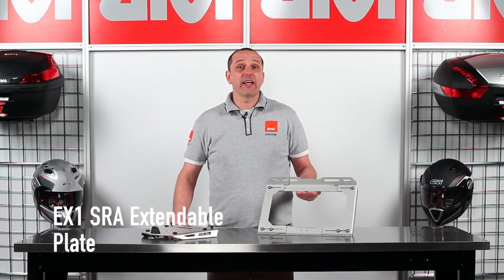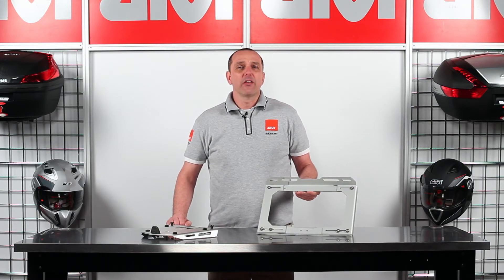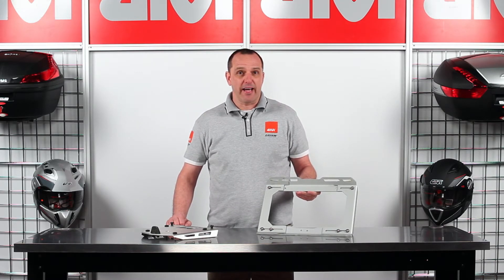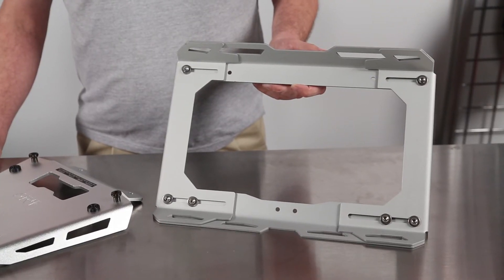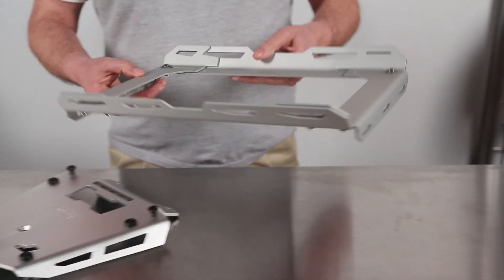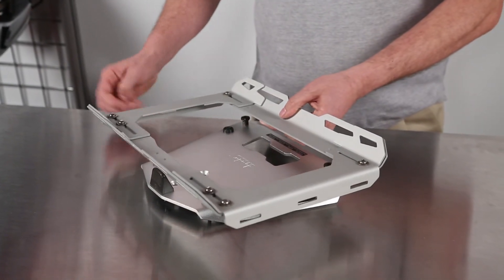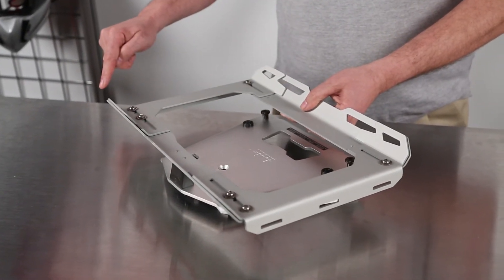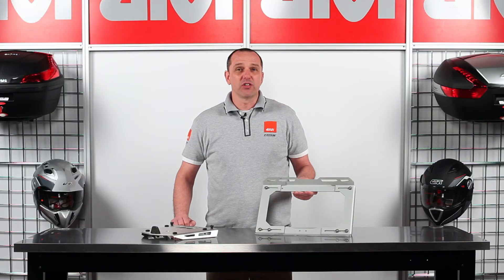EX1 SRA Extendable Plate